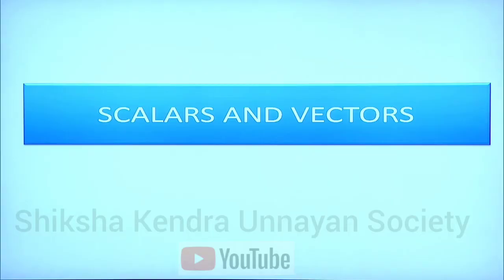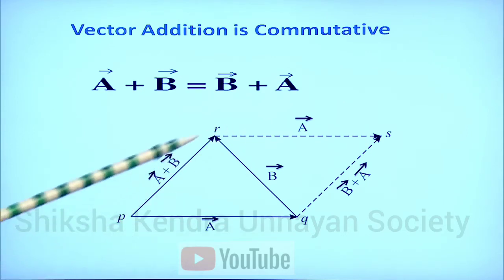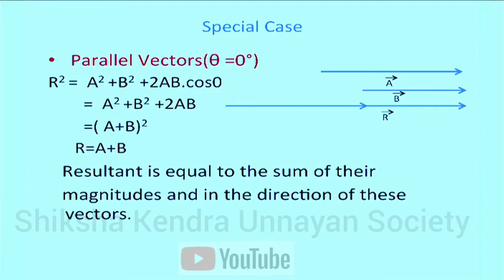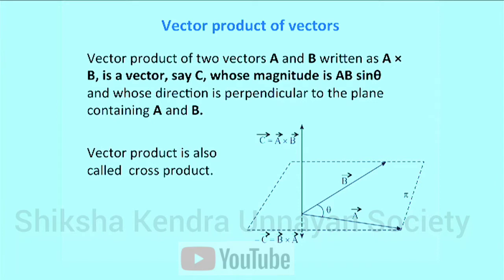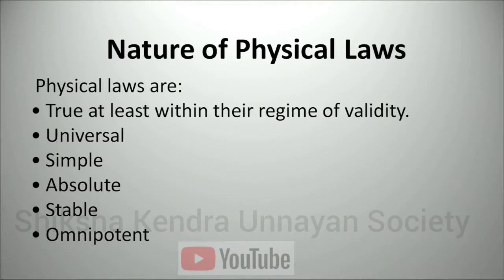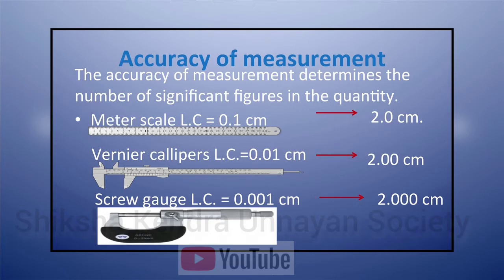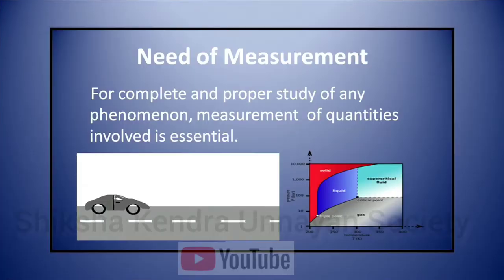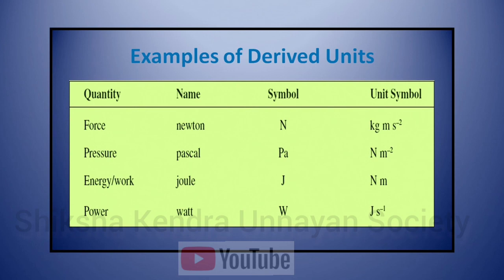Nios Online Class 12 Physics 312 / 1 – Units, Dimensions and Vectors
full Chapter Wise Class
Covered Whole Syllabus
a video for a lession plan
clear picture quality
low data usage

Welcome to shiksha kendra unnayan society (SKUS)  Siliguri (সিলিগুরি) west bengal (ওয়েস্ট বেঙ্গল)

National Institute Of Open Schooling
NIOS Student Guide Book
* Guaranteed pass 100 %
* You could prepare for exam within 20 days.
* Chapter Wise Short Notes
* Chapter Wise Important Question
* Chapter wise worksheet for practice
* Covered Whole Syllabus
* Easy to learn with in 10 mints.
* After reading this short notes you will be definitely pass.
*You can get 80% more marks through our guidelines.

Facebook  Shiksha kendra Unnayan Society  Likes
Instamojo  Shiksha kendra Unnayan Society